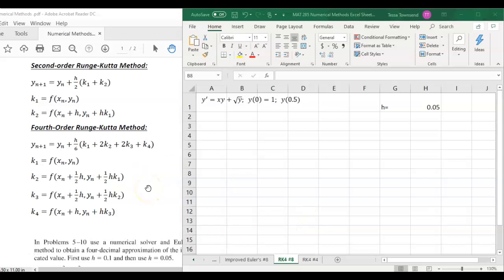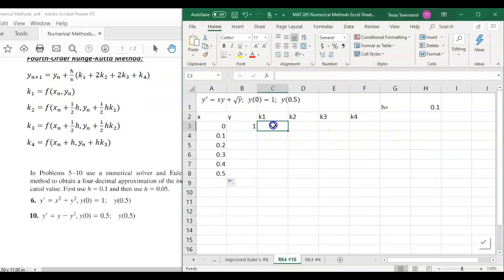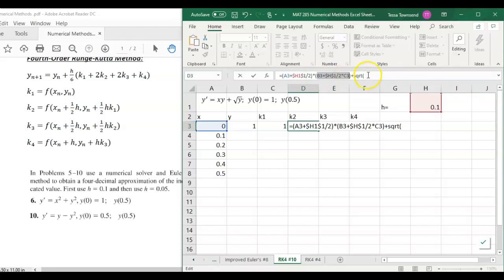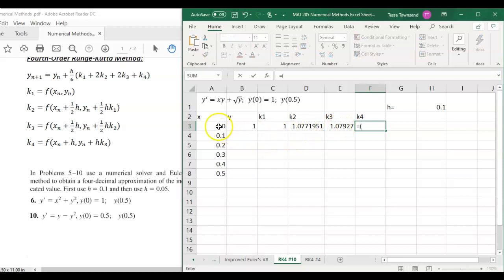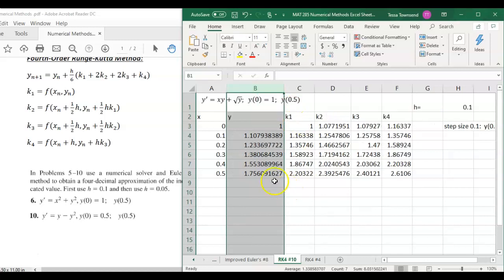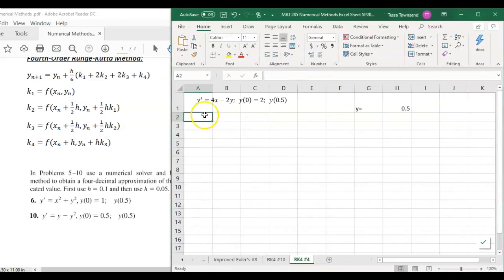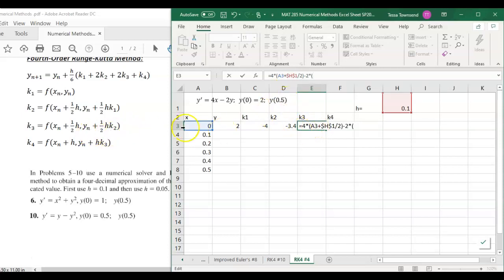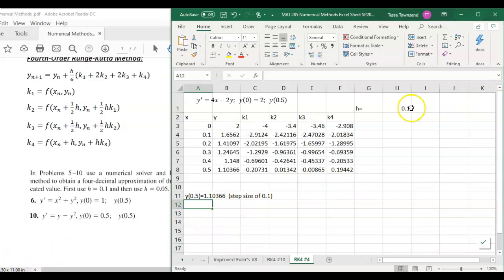MAT 285 Runge-Kutta 4th Order (RK4)